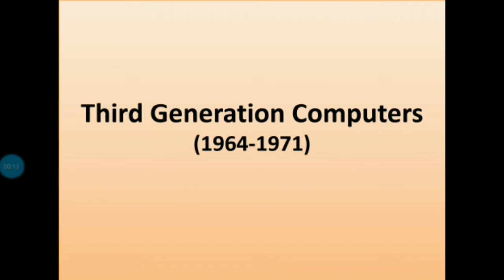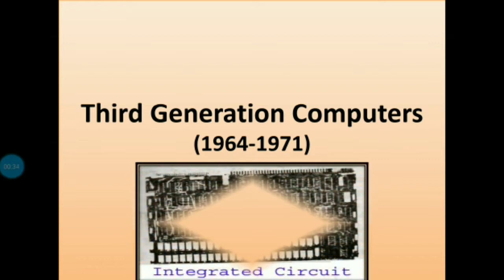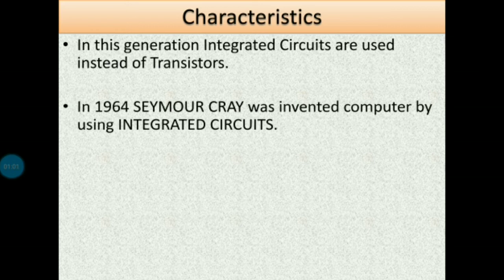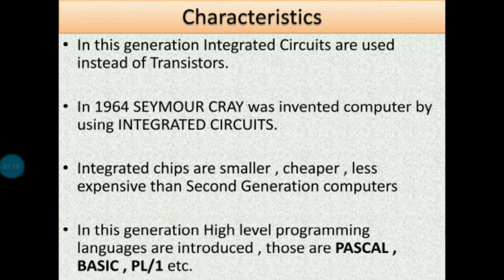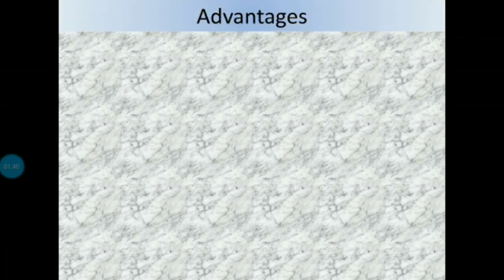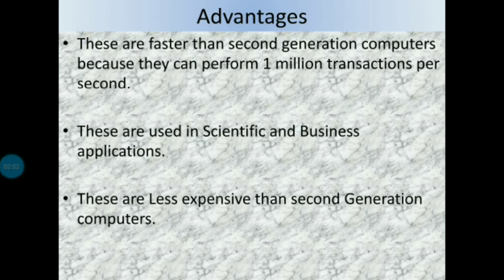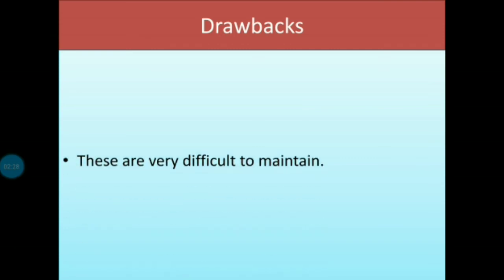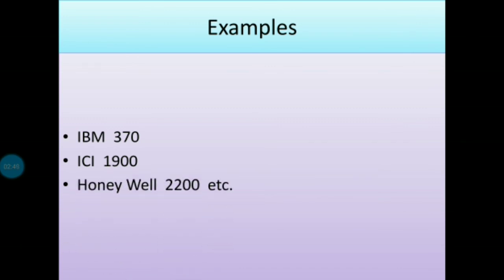Third Generation of Computers in English